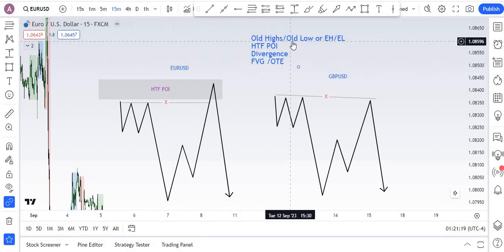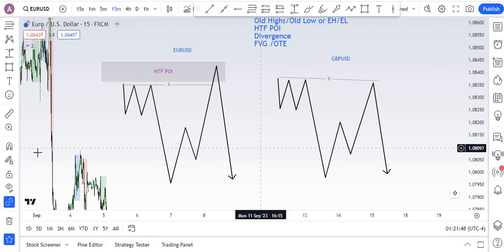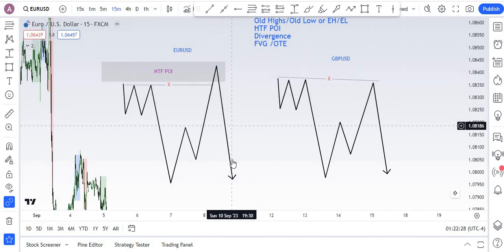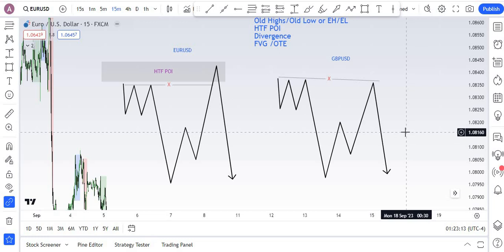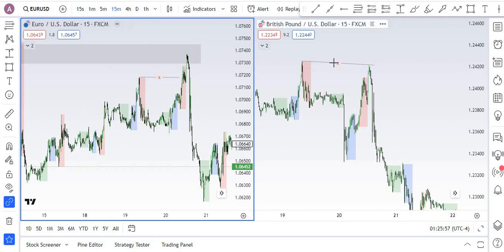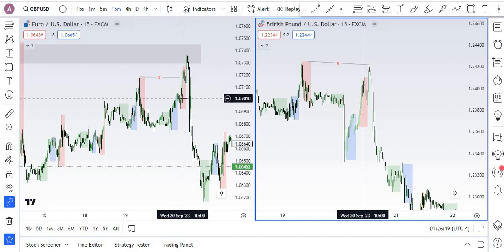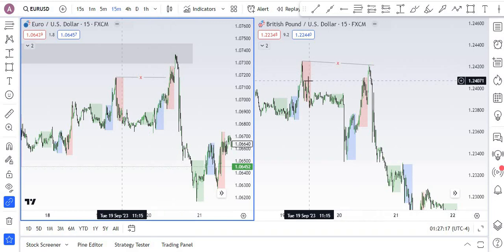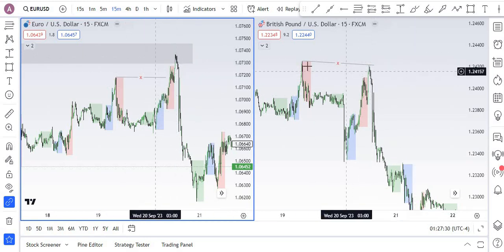Easy ICT Turtle Soup Trading Strategy! | Less then 5 Minute (Highly Profitable)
Hello
ICT Trading Strategy || ICT Forex | The ICT turtle soup design is a profoundly productive exchanging methodology that includes recognizing liquidity ranges of past highs or lows, yet taking into account the unique situation and utilize extra conversion for fruitful trades is significant.   | ICT Forex | SMC & ICT Forex Concept | ICT Mentorship | ICT Trading Strategy || Arbab Zahoor FX trader | Daily Gold Trade | XAUUSD & WTI . and much more. Stay Tune

Liquidity concept
Intraday Mastery
forex
ict
20 Pips